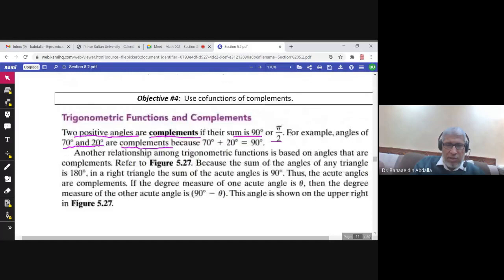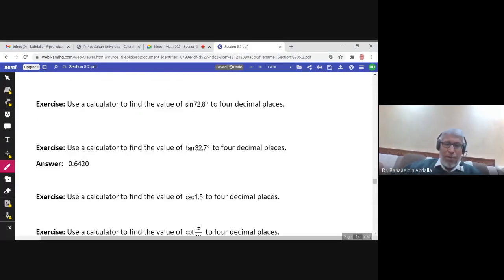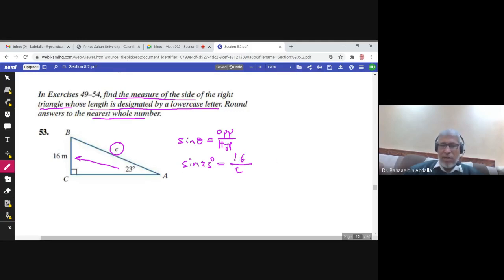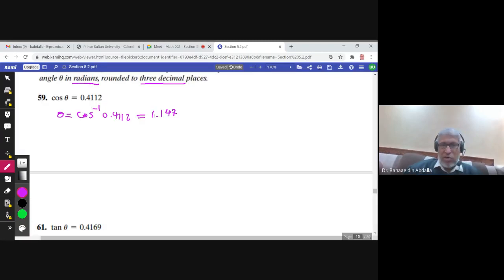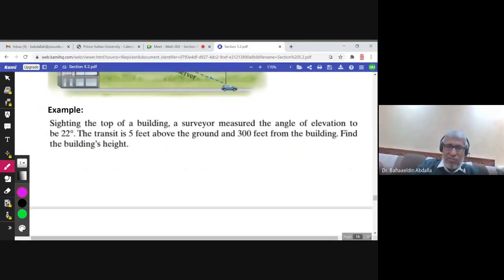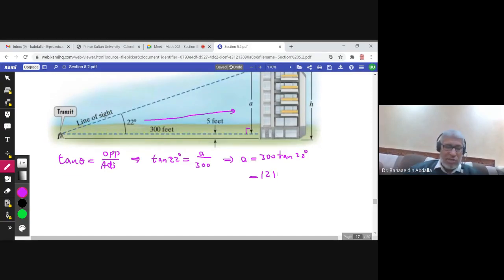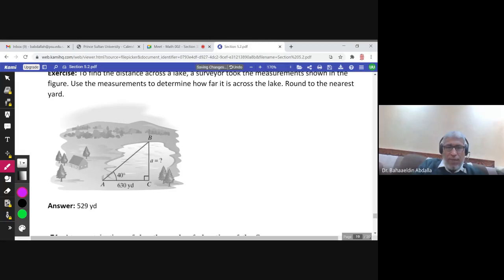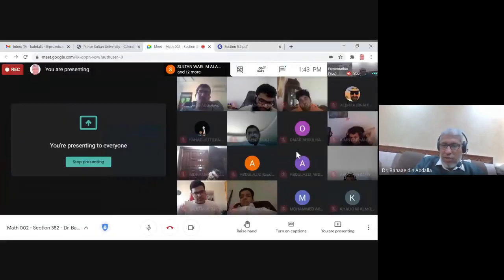5.2 Evaluate Trigonometric Functions Using Calculator and Applications